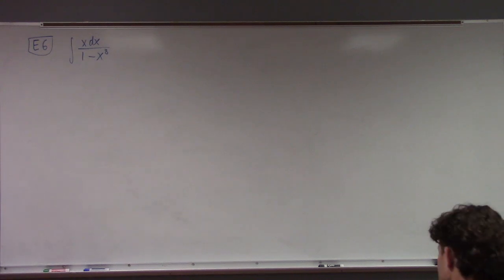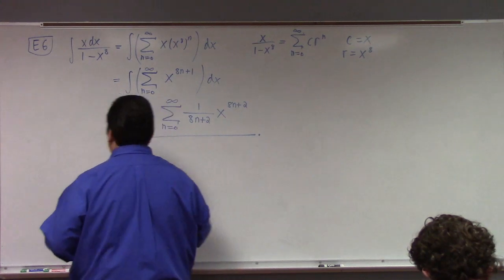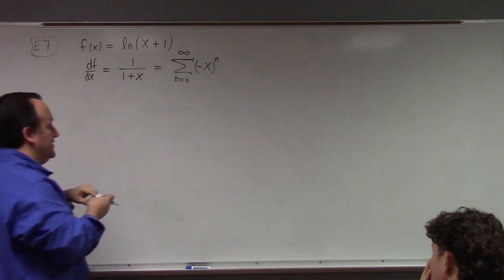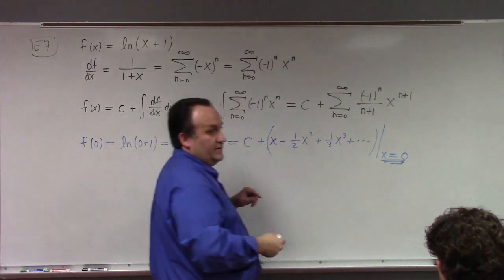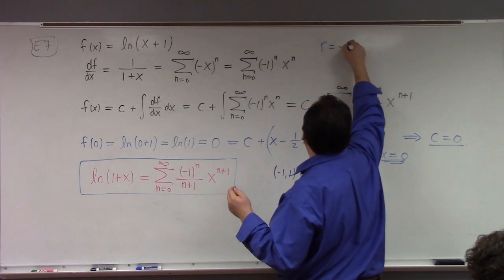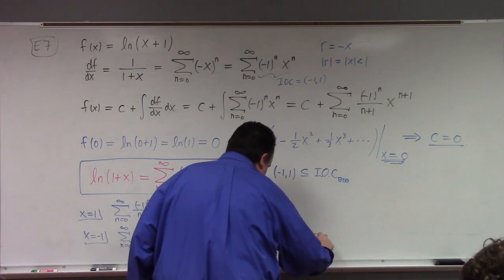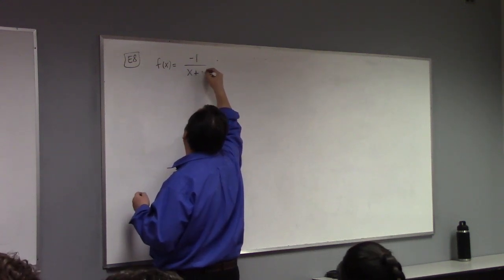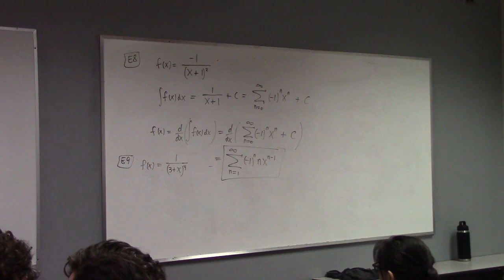Calculus II: domain power series, calculus on power series, geometric series technique 3-9-23 part 2